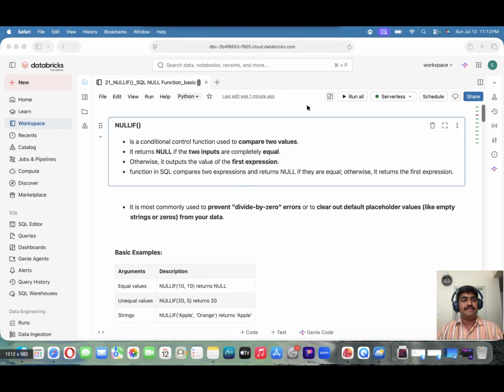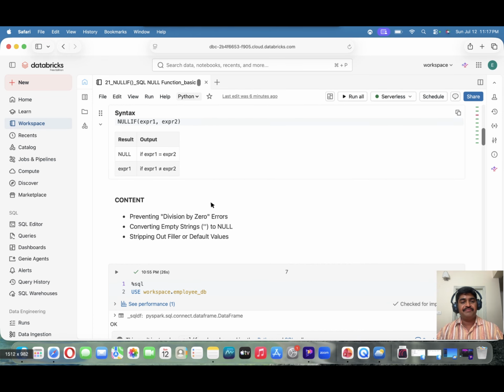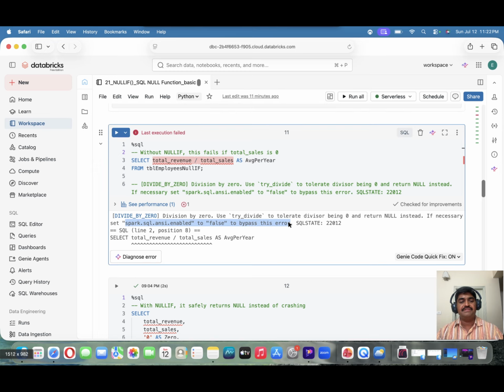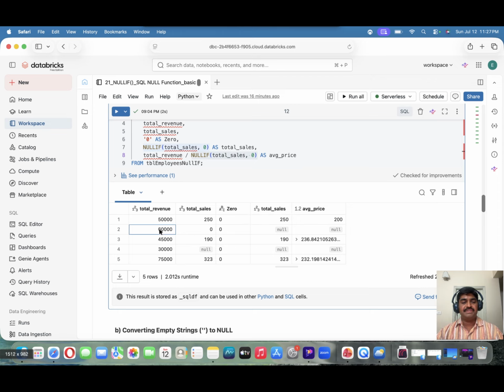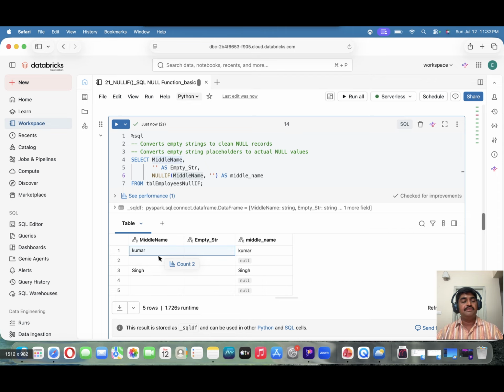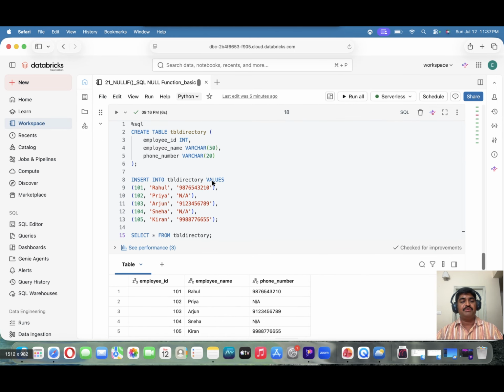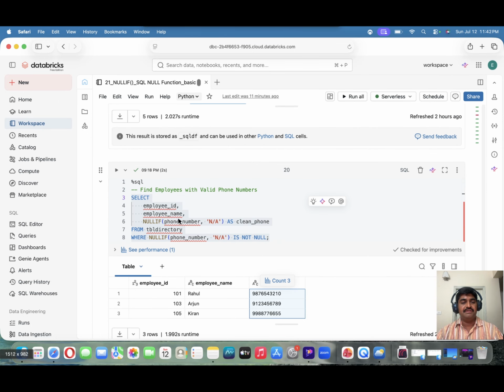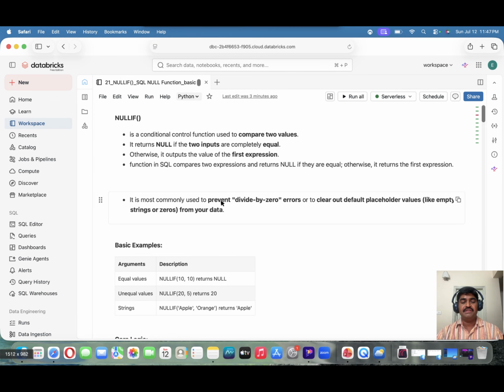22. NULLIF Function in SQL Server | sqlserver PART 22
📌 Topics Covered

✔ What is the SQL Server NULLIF() function?
✔ NULLIF() syntax and return value
✔ Comparing integers, strings, and dates
✔ Preventing Divide-by-Zero errors using NULLIF()
✔ NULLIF() with employee salary examples
✔ Replacing invalid values with NULL
✔ Using NULLIF() inside CASE expressions
✔ Comparing two columns using NULLIF()
✔ Filtering records using NULLIF() in WHERE clause
✔ NULLIF() with COALESCE()
✔ NULLIF() with AVG() function
✔ Real-time SQL Server interview examples

⏱ Chapters

00:00 Introduction
00:08 Download Visual Studio Code
00:40 Install VS Code on macOS
01:34 First Launch of VS Code
02:17 Allow File Permissions
02:25 Sign in with GitHub
03:26 Add Passkey Authentication
04:42 GitHub Copilot Setup
05:09 Move VS Code to Applications
06:00 Launch VS Code from Applications
06:30 Create a Project Folder
06:55 "code" Command Not Found
07:20 Install Shell Command in PATH
08:18 Open VS Code from Terminal
08:43 Open a Folder in VS Code
09:16 Open PySpark File
09:30 Open SQL File
09:48 Final Demo
10:11 Conclusion

🎯Suggested Text
NULLIF(), COALESCE(), AVG(), where, CASE